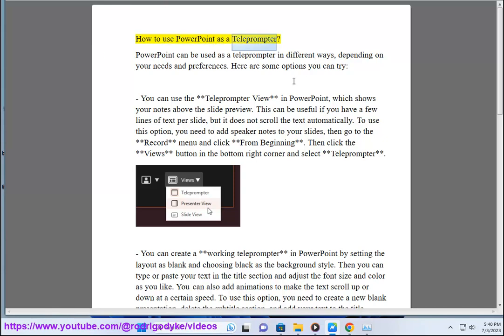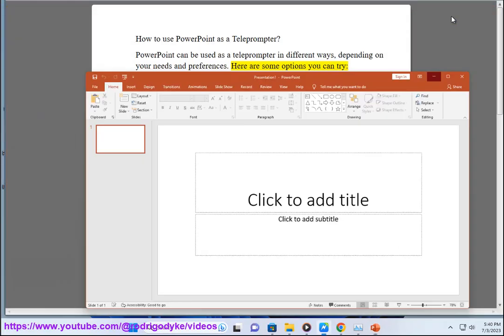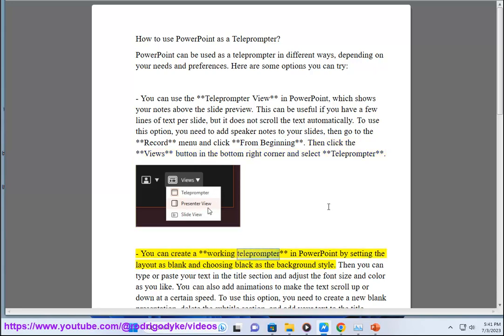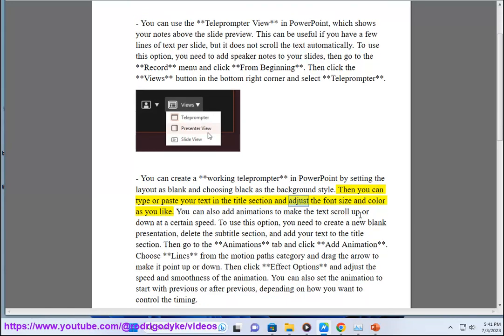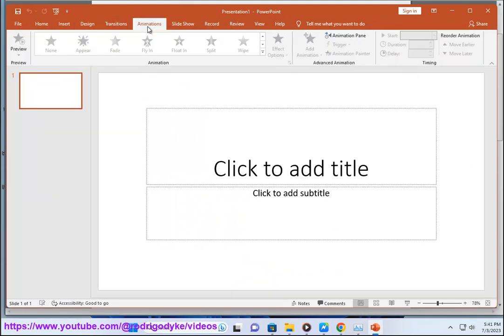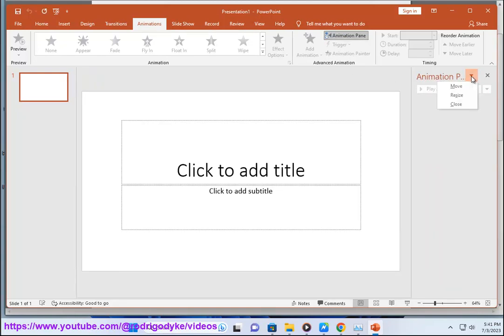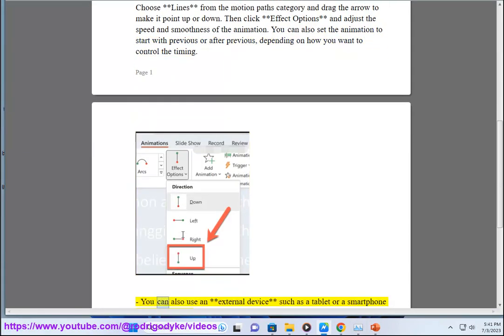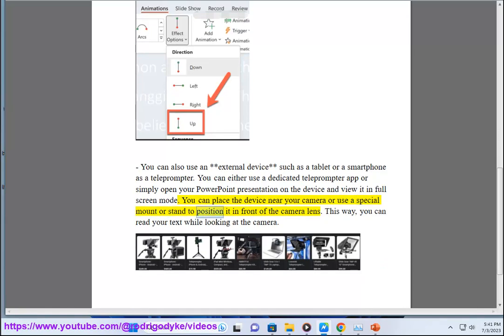Use PowerPoint as Teleprompter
Here's how to Use PowerPoint as a Teleprompter.